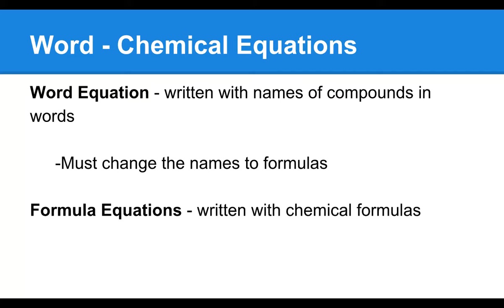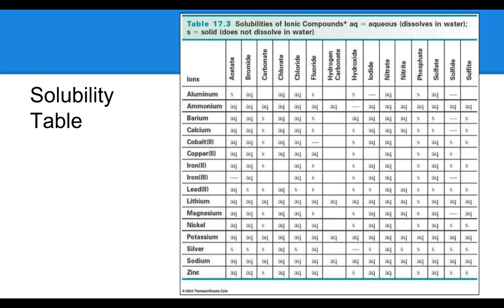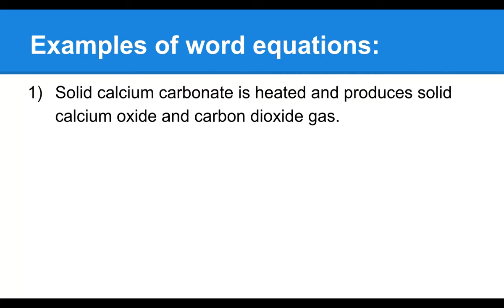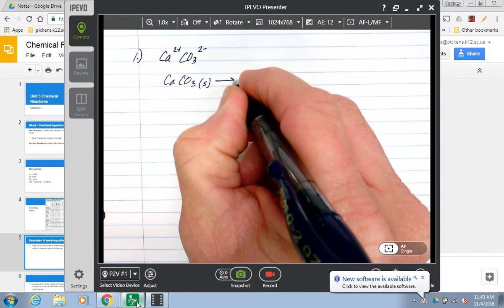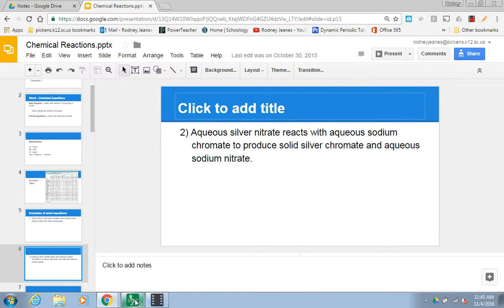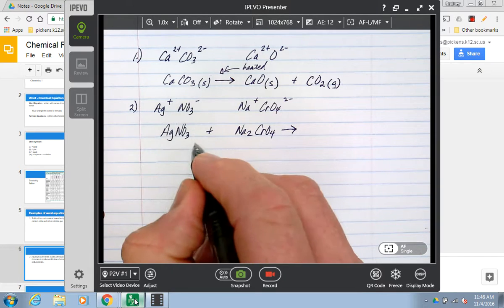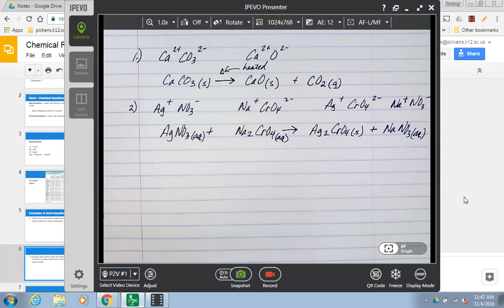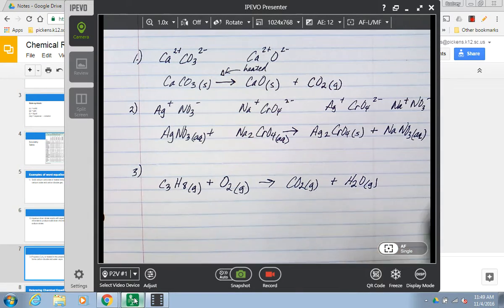3.1 Chemical Reactions